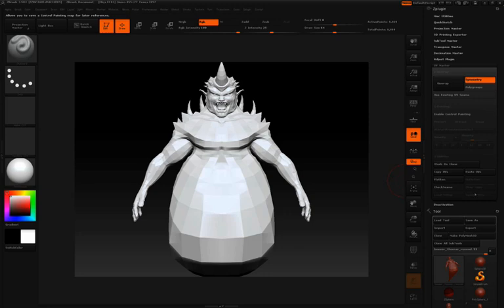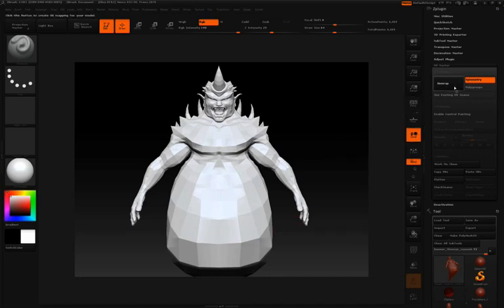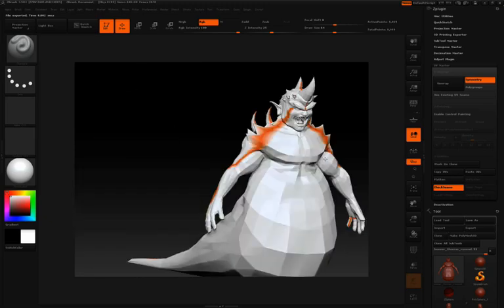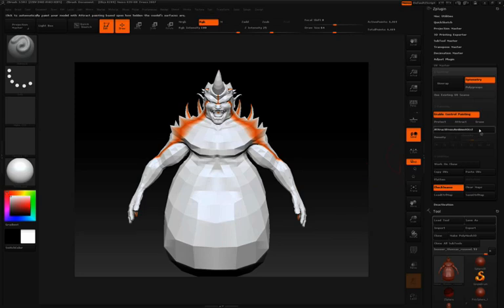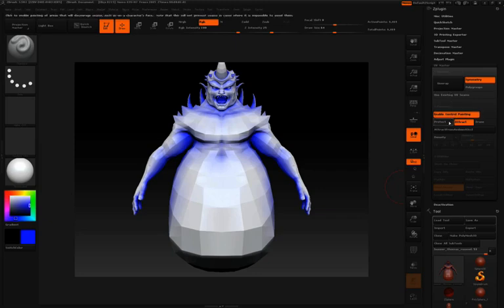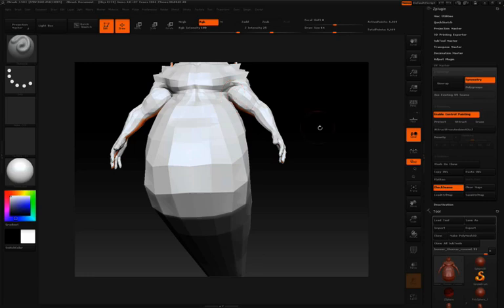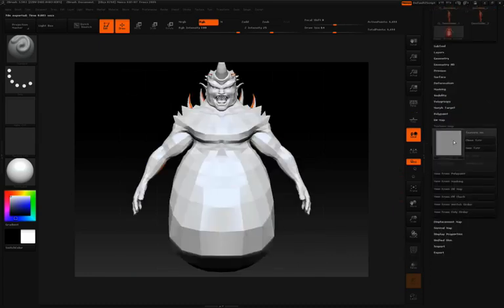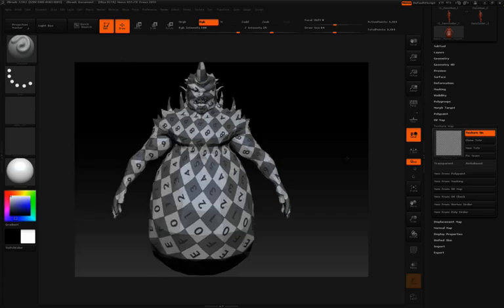UV Master - Ambient occlusion [3 of 5]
ZBrush Tutorial | UV Master - Ambient occlusion.
Step by step guide to UVmaster a free ZBrush plugin.
Using Ambient Occlusion.